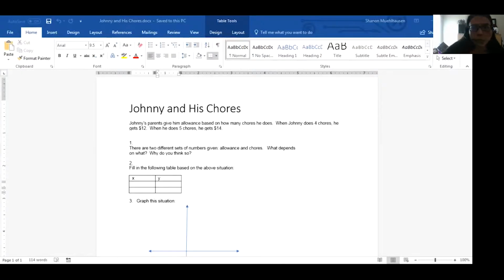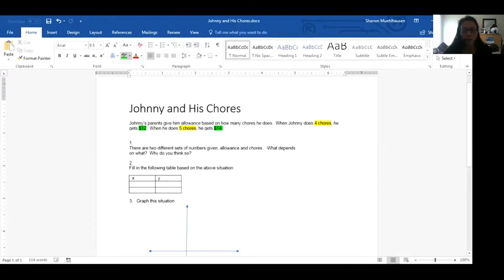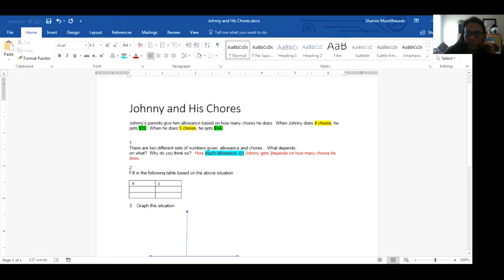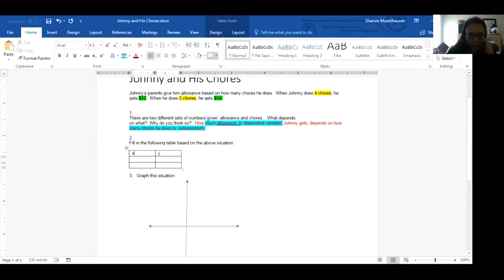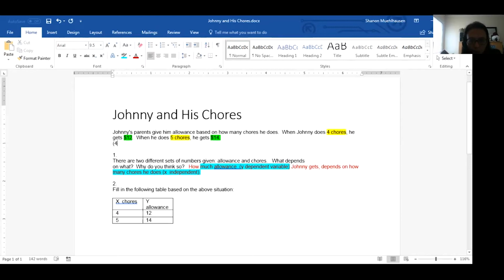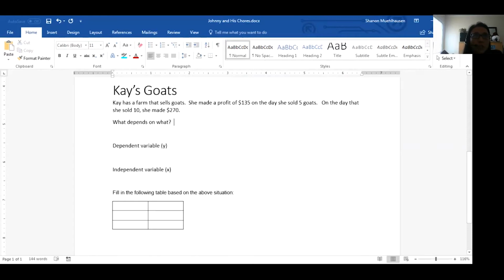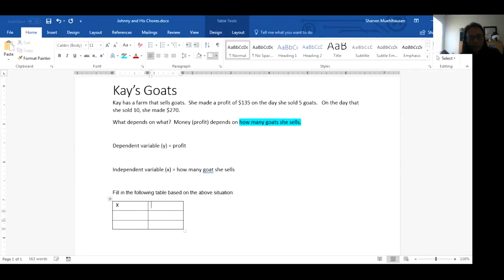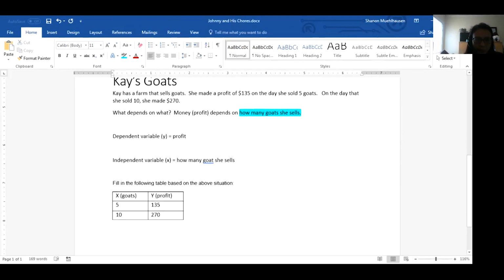dependent and independent variables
A simple, easy to understand introduction to dependent and independent variables.

math by shanon